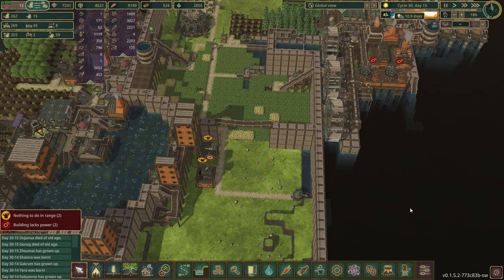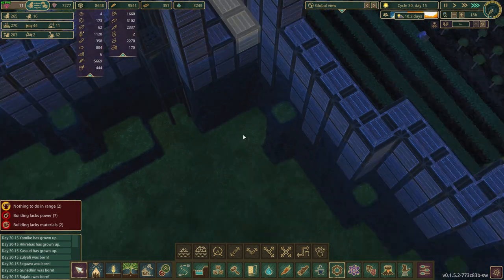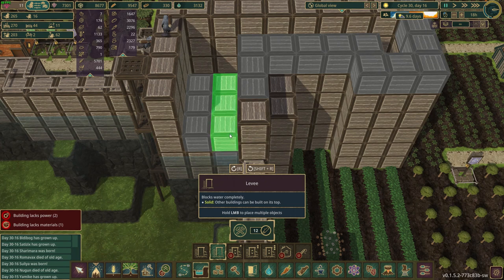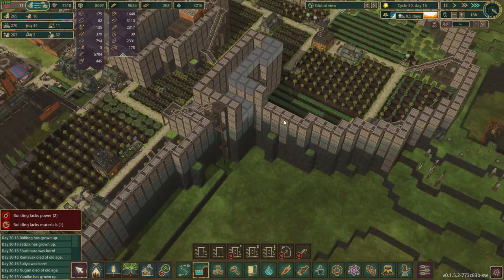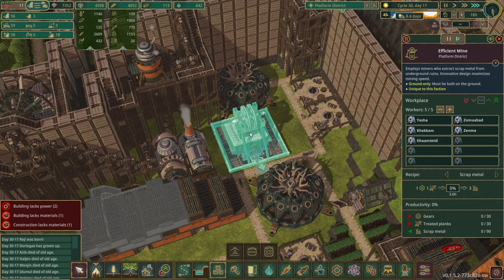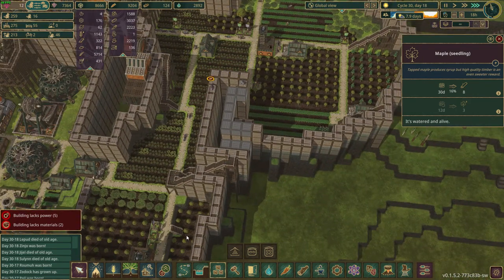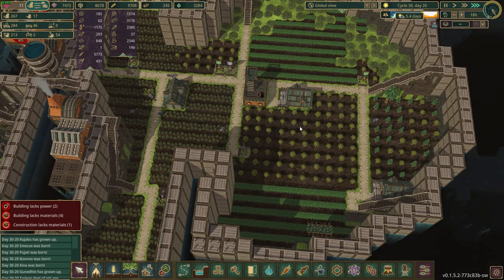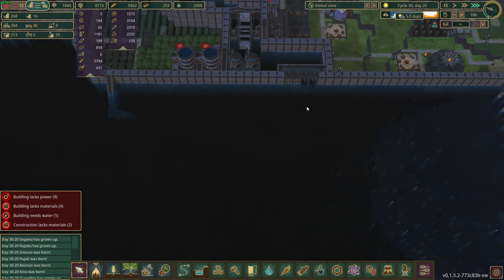Timberborn Rising Tides Ep 70 Water Resistance Test